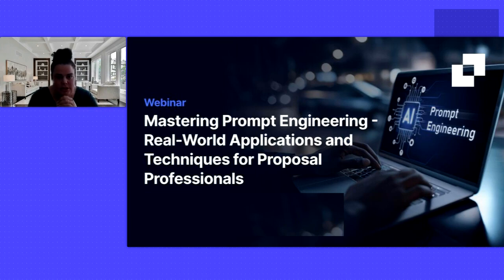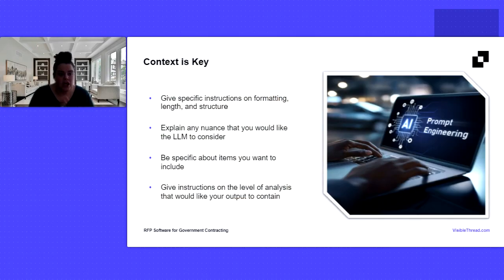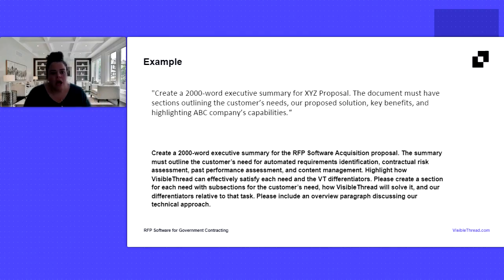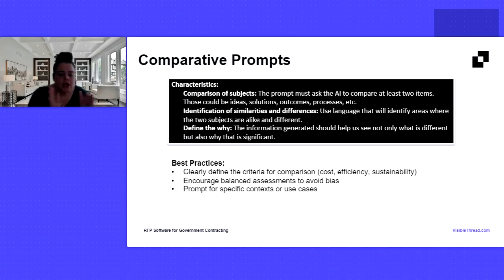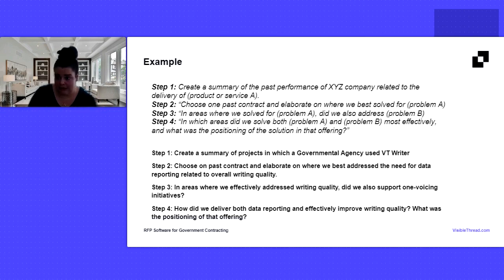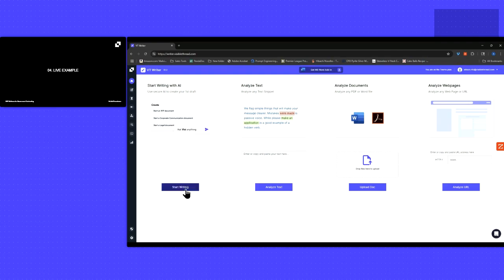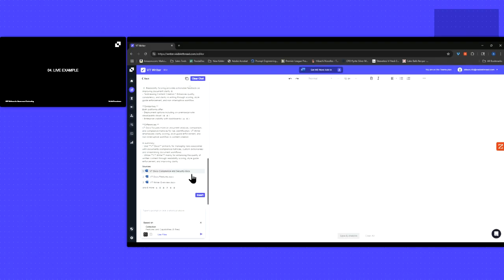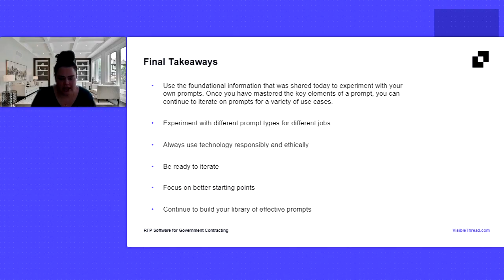RFP Software & AI for GovCon: Master Prompt Engineering to Boost Proposal Workflow & Automation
Unlock the Power of AI & RFP Automation for GovCon Proposal Teams

Stop wasting time with bad AI prompts - start getting results that win proposals! Learn how to leverage Generative AI to elevate your GovCon proposal outcomes.

Prompt Engineering is still one of the hottest topics in the bid and proposal world but most teams are stuck at the basics. In this session, we’ll show you how to communicate effectively with your LLM, structure prompts that deliver better outcomes, and build a repeatable process to support your entire workflow.

In this webinar, we cover:

✅ Real-life examples designed specifically for proposal professionals
✅ How to structure different types of prompts for a variety of tasks
✅ Practical techniques for clear, effective communication with your LLM
✅ Customizing and optimizing prompts to consistently improve outcomes
✅ Live demonstrations of running example prompts and workflows
✅ How to build a personalized prompt library to supercharge your process

If you’re ready to take your Generative AI and proposal automation skills to the next level, this session is packed with actionable insights you can start using today in the GovCon space.

Generative AI Pitfalls: What Every Business Needs to Know (Free Guide)